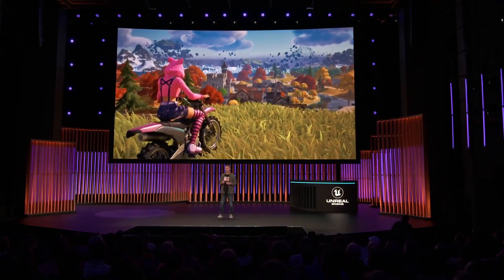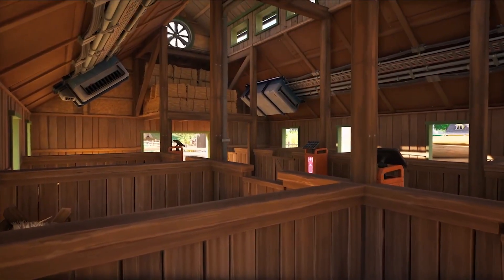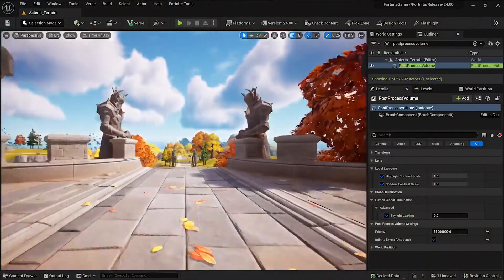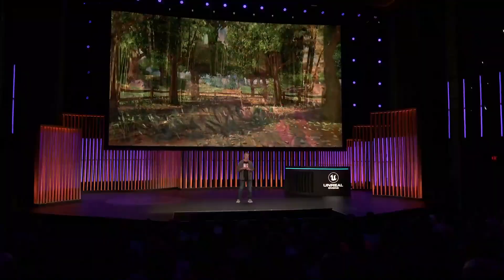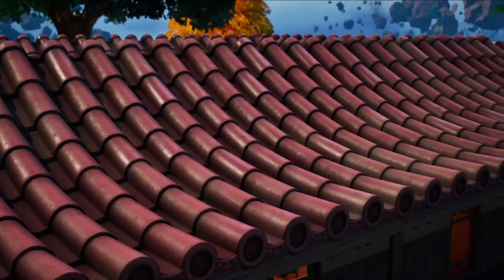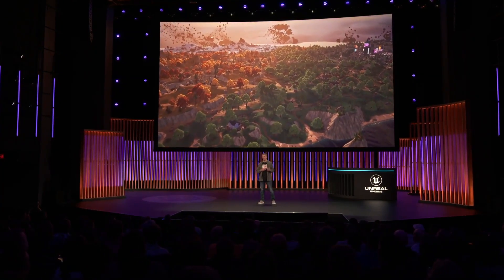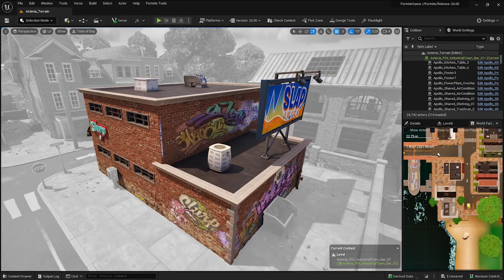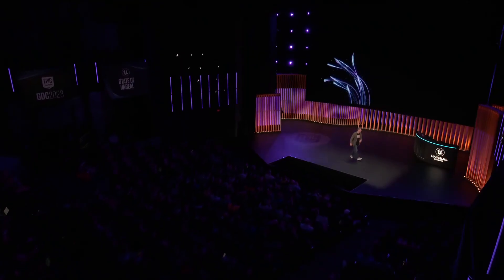Unreal Engine 5 - Fortnite Graphics Update Tech Demo | State of Unreal 2023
Fortnite was recently updated to Unreal 5, and Epic went over all the new detail and pipeline innovations they were able to make with this update at their GDC State of Unreal 2023 Presentation.